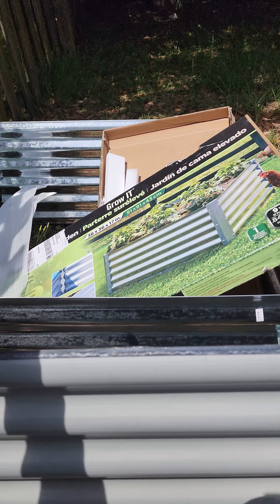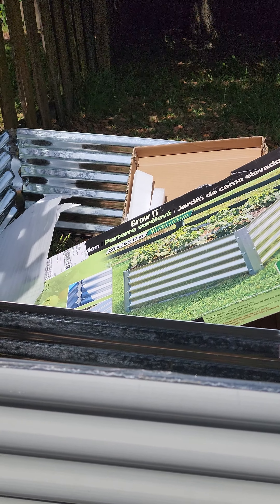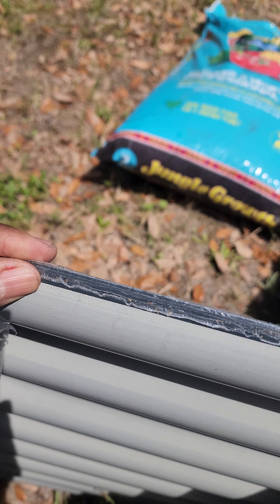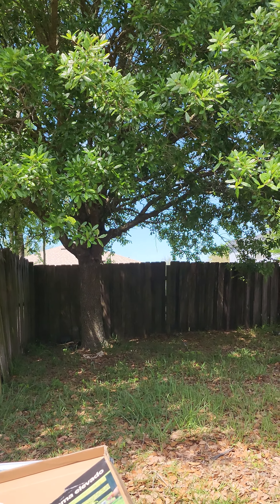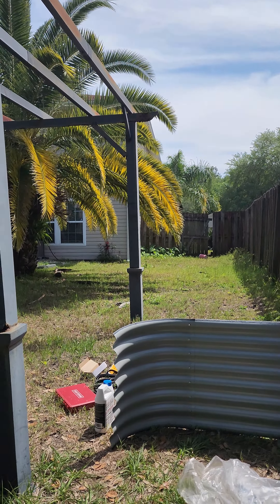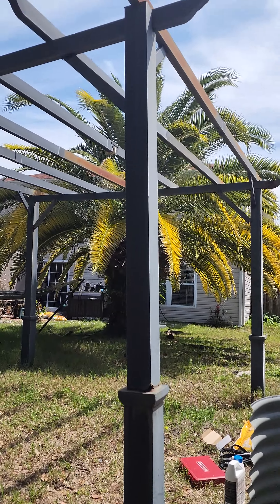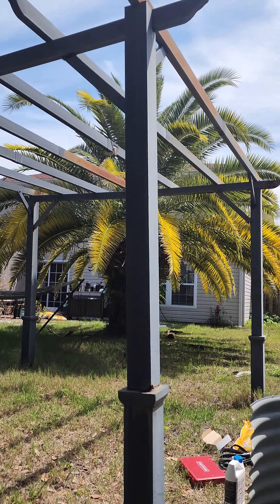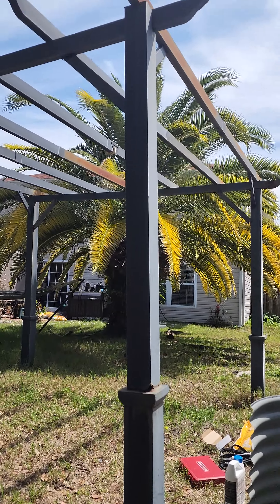So... I am starting a garden.